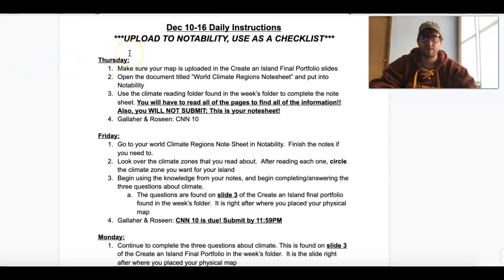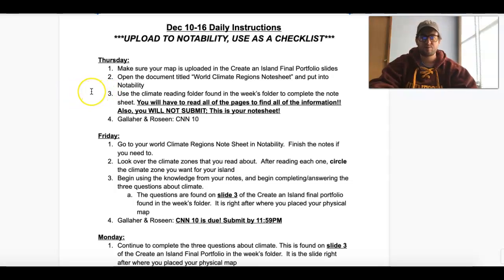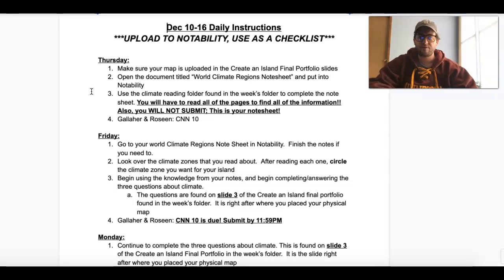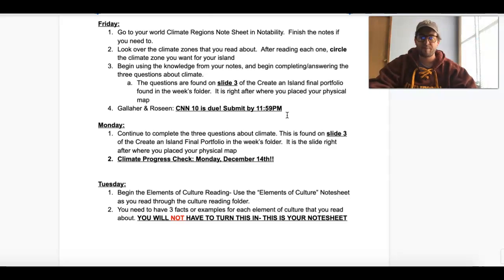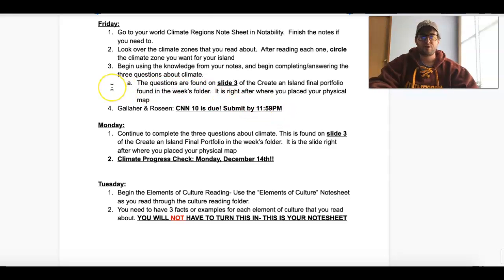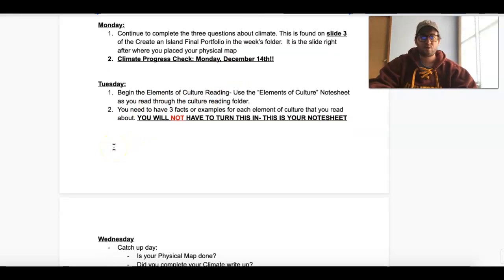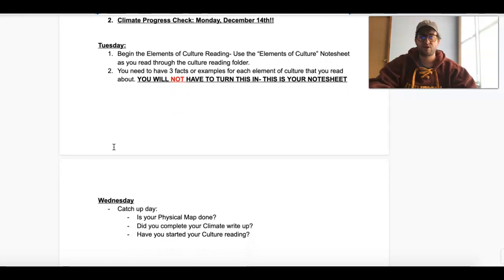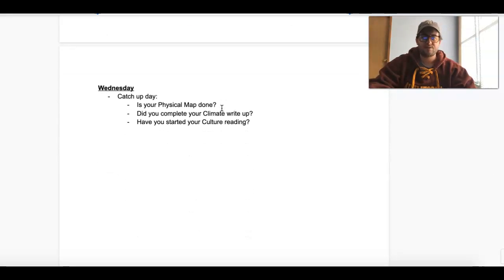Decemeber 10-16 Daily Instructions